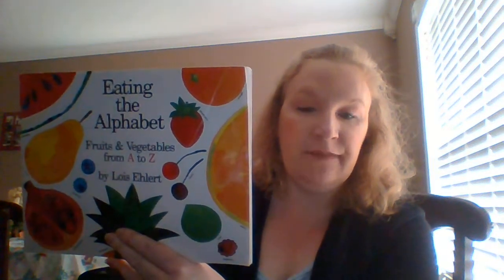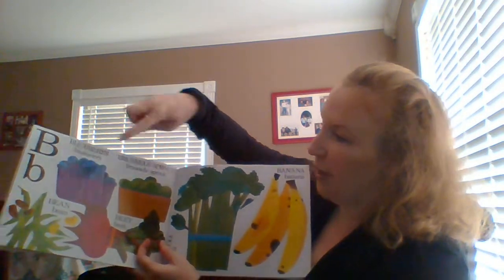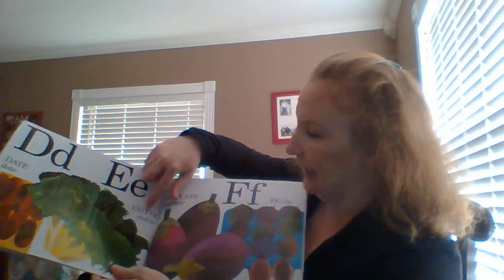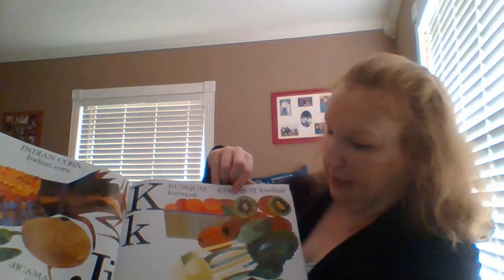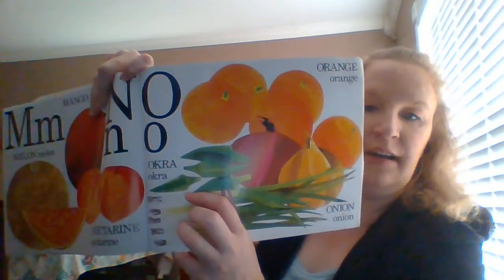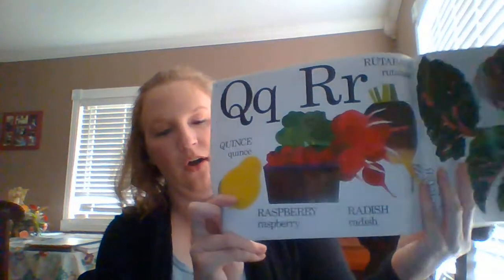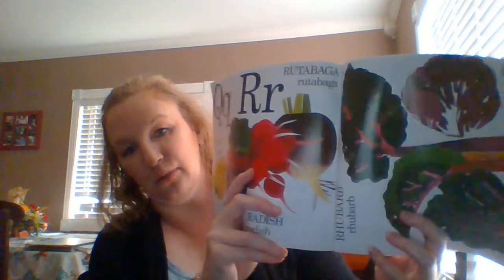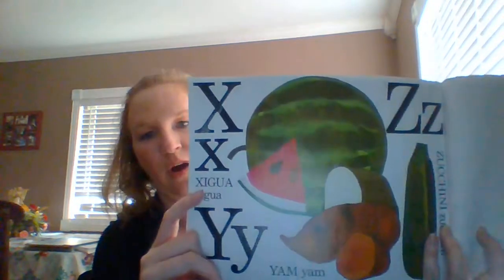Eating the Alphabet A to Z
I own no rights to this book.  This recording is for  students currently enrolled in my classroom.  I recorded this video for the purpose of sharing with students during Alternate Method of Instruction during COVID-19